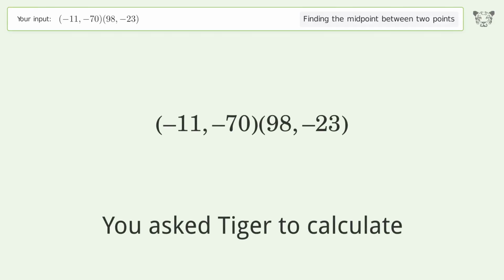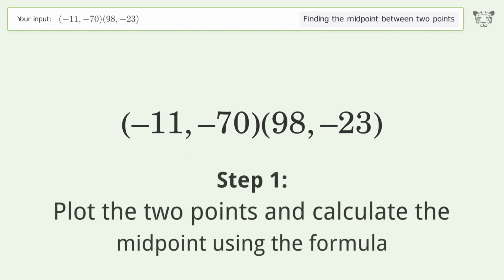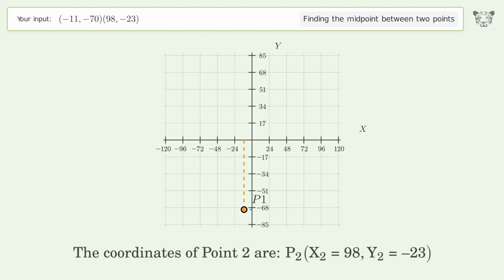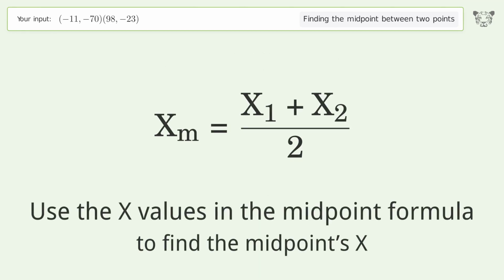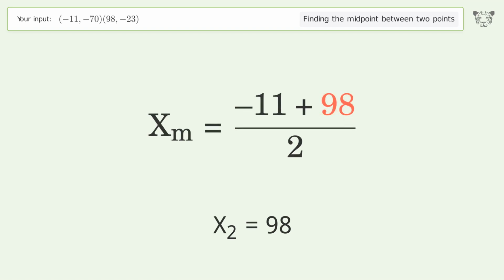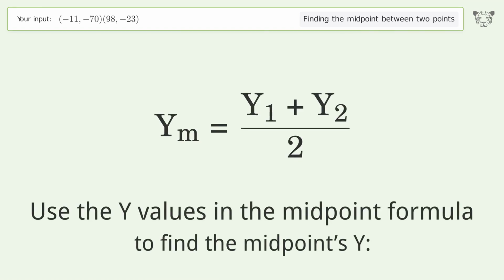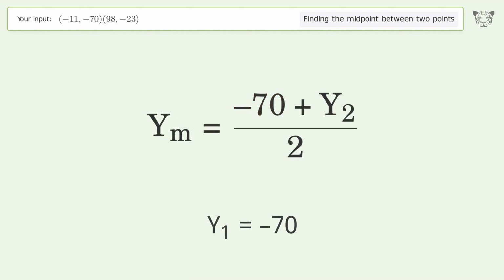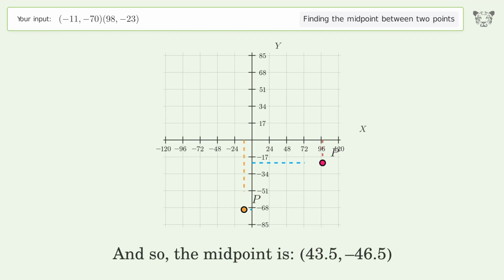Find the midpoint between two points p1 (-11,-70) and p2 (98,-23): Step-by-Step Video Solution